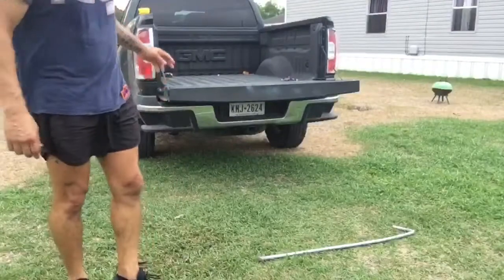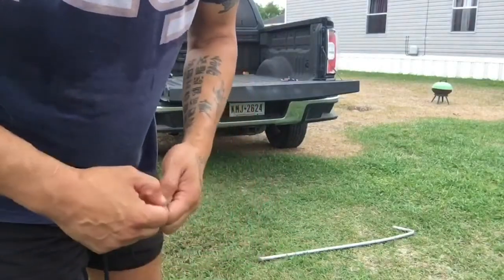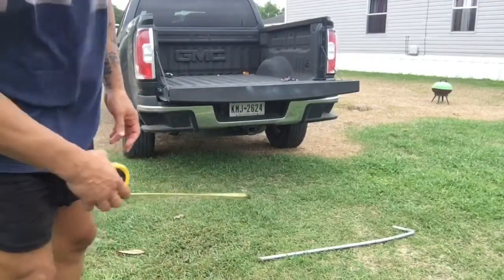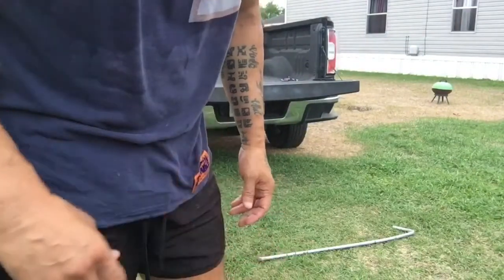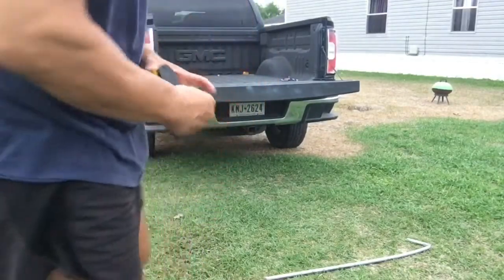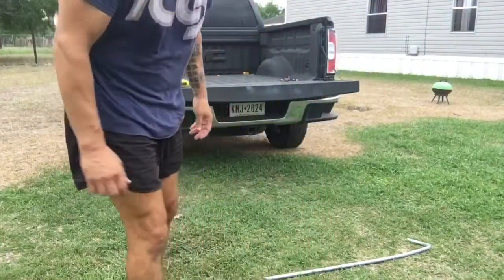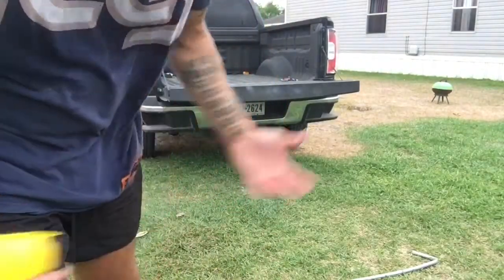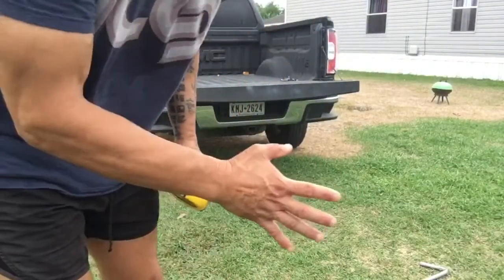Jump Explode Challenge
Me The Nobody just Challenge of Challengers Standing Jump up on tailgate of Truck , this after my workout it’s Kool-Down for me